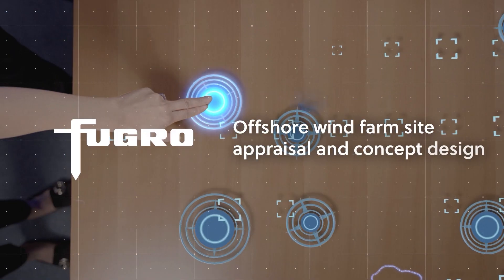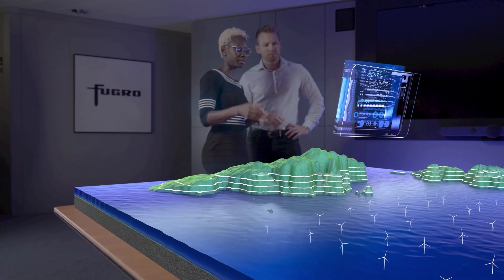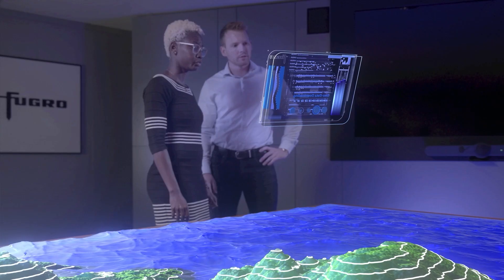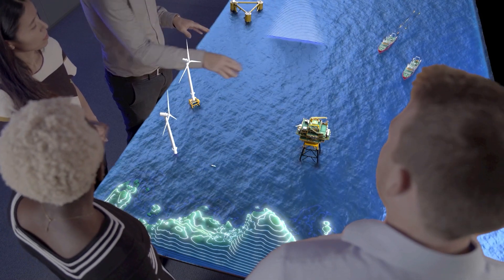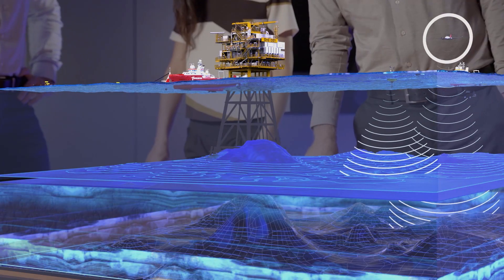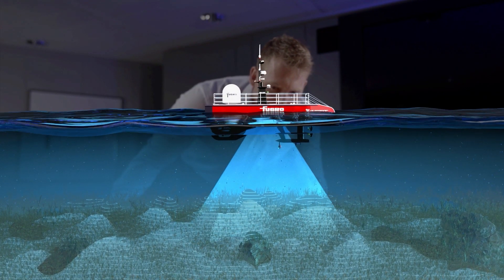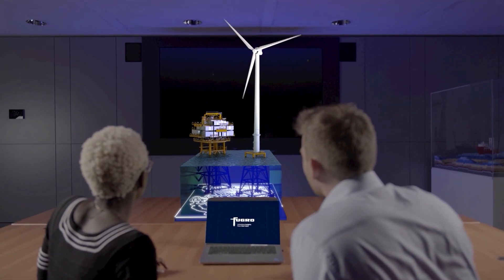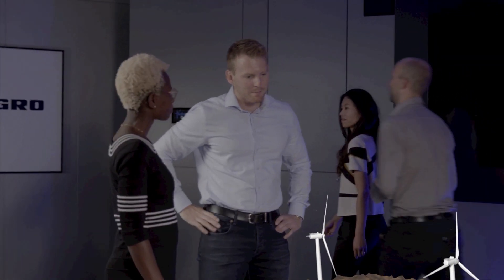Fugro Offshore Wind Farm Site Appraisal And Concept Design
Early access to geophysical, geotechnical, metocean, environmental, airborne mapping and remote sensing data is key to developing the optimal ConceptDesign and can derisk your OffshoreWind farm project.

Key Moments:
00:00 Intro
00:10 The role of Geo-data and insights
00:34 Types of data
00:55 Innovative technologies
01:12 Expert advice